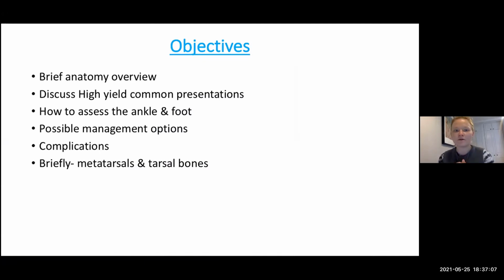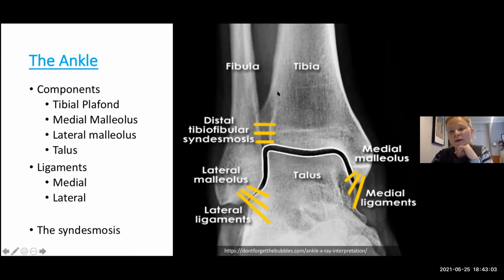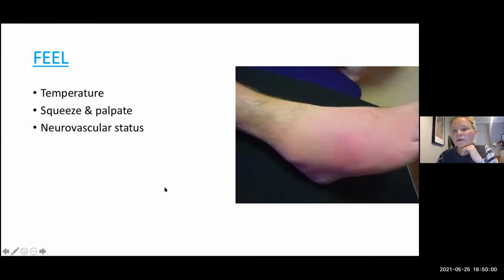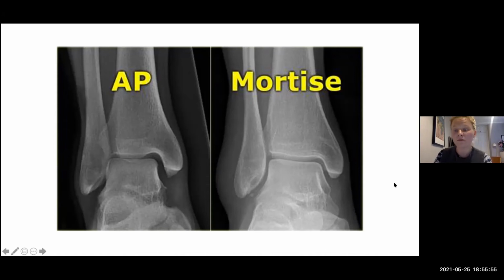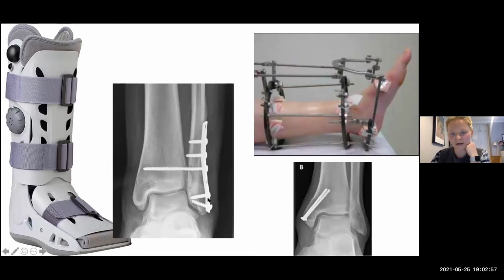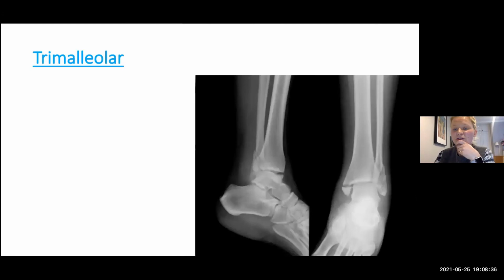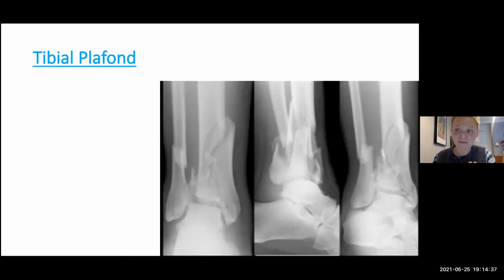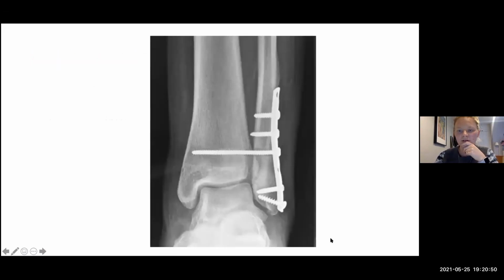(9) Foot and Ankle Fractures (T&O Acute Management)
A Trauma and Orthopaedics online course covering a top-to-toe comprehensive guide of the most common situations a junior doctor might face. Most recently graduated junior doctors find Trauma and Orthopaedics a daunting subject and can feel unprepared in the clinical environment, given its specialty nature. This course aims to dispel that daunting feeling and prepare you for clinical excellence.

Current Session

Tuesday 25th May 2021 - Foot and Ankle Fracture - Miss Elizabeth Headon (Core Trainee)

Syllabus

Tuesday 27th April 2021 - Introduction + Objective Examination + X-RAY Interpretation - Miss Emma Fossett (Registrar)+ Dr Andre Fernandes (Clinical Fellow)
Thursday 29th April 2021 - Orthopaedic Emergencies - Mr Dutta (T&O Consultant) + Miss Emma Fossett (Registrar)
Tuesday 4th May 2021 - Principles of ATLS + Pelvic Fractures - Mr Rory Dyke (Core Trainee) + Mr Kam Cheema (Registrar)
Thursday 6th May 2021 - Clavicle & Shoulder Fractures -  Miss Emma Fossett (Registrar) + Dr Dimitrios Papadoupolos (Clinical Fellow)
Tuesday 11th May 2021 - Elbow & Wrist Fractures - Mr Rasheed Rabiu (Registrar) + Mr Singh (T&O Consultant)
Thursday 13th May 2021 - Hand Fractures & Soft Tissue Injuries - Miss Sophie Crooks (Core Trainee)
Tuesday 18th May 2021 - Hip, femur and Periprosthetic Fractures - Miss Emma Fossett (Registrar) + Dr Andre Fernandes (Clinical Fellow)
Thursday 20th May 2021 - Tibial Plateau and Tibia/Fibula Fractures - Miss Jacinder Chahal (Core Trainee)
Thursday 27th May 2021 - Spinal Fracture and CES - Mr Kam Cheema (Registrar)
Tuesday 1st June 2021 - Paediatrics (Limping Child + Fractures) - TBC
Thursday 3rd June 2021 - Soft Tissue Injuries Upper and Lower Limb - Miss Emma Fossett (Registrar)+ Dr Andre Fernandes (Clinical Fellow)